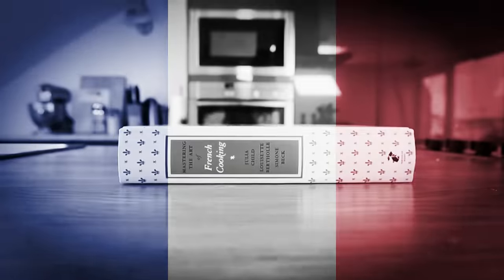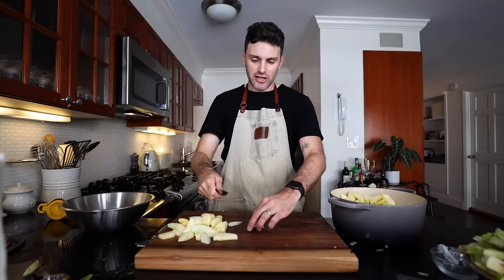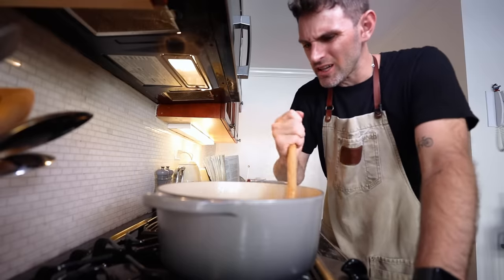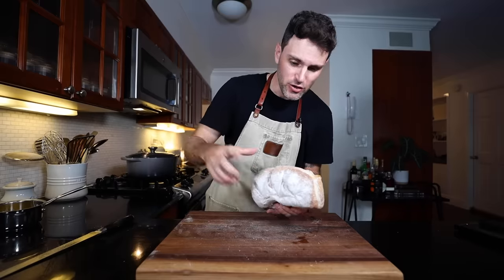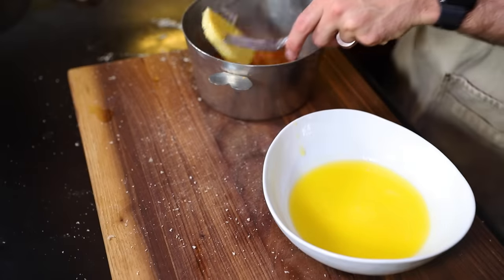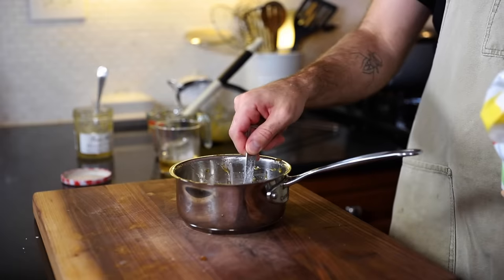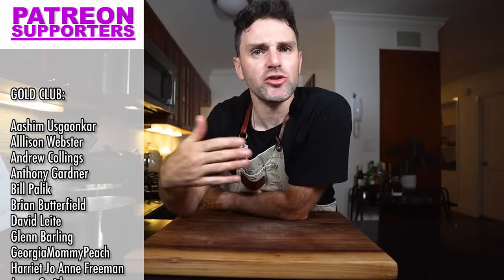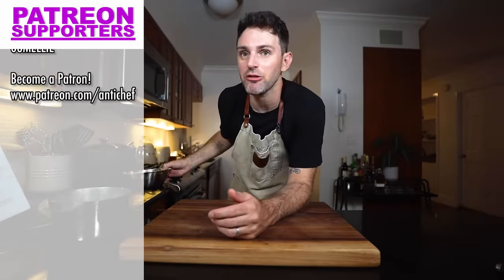Making Julia Child's Apple Charlotte Shook Me to My Core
Julia Child's Apple Charlotte Mastering the Art of French Cooking volume 1.

00:00 What is Apple Charlotte?
02:00 Apples!
07:20 B U T T E R (clarified)
09:23 Hello Bread, Hello Charlotte
12:40 Let's Mould
15:07 after the oven
17:32 Unmoulding & Order up!
19:12 What do I think?
21:42 Patreon

Mastering the Art of French Cooking Vol 1 & 2: